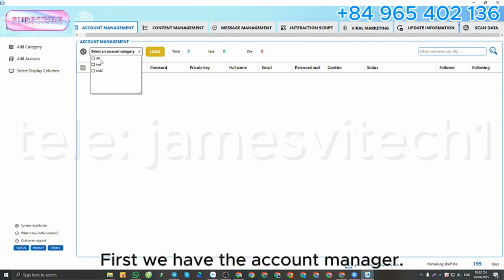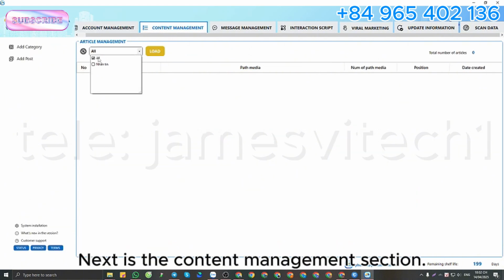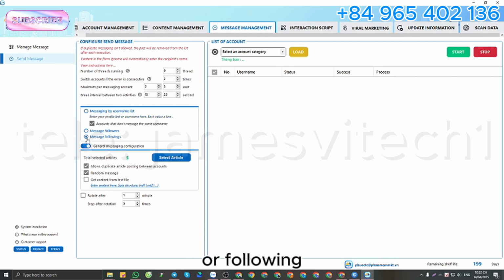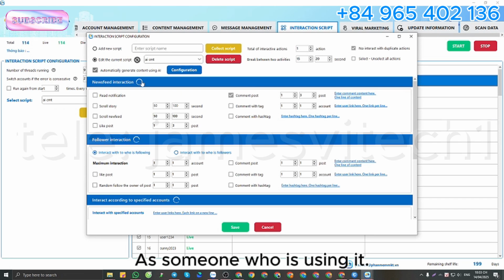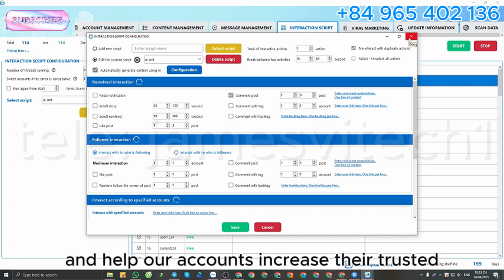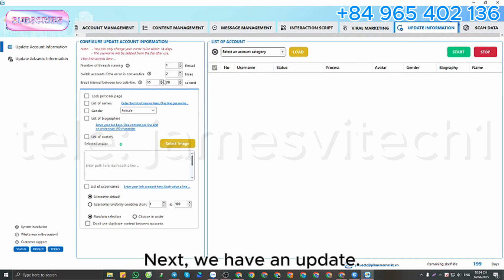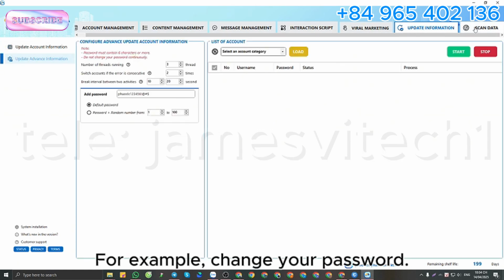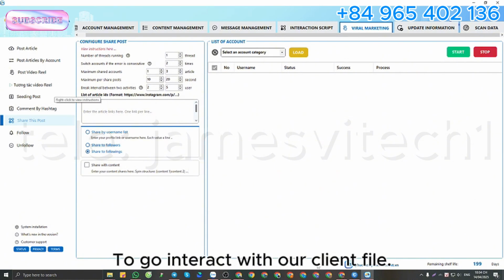Top EXPERT Reveals Best Instagram Automation SOFTWARE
Looking to grow your Instagram faster, smarter, and on autopilot? In this video, a top social media expert breaks down the best Instagram automation tools you can use right now to boost engagement, schedule posts, gain real followers, and save hours of time every week.

🔍 What You’ll Learn:
✅ Best Instagram automation software for creators, brands, and businesses
✅ Features, pricing, and pros & cons of each tool
✅ How to use automation without violating Instagram’s rules
✅ Expert tips to maximize your growth safely

💡 Perfect for:

Content Creators
Influencers & Digital Marketers